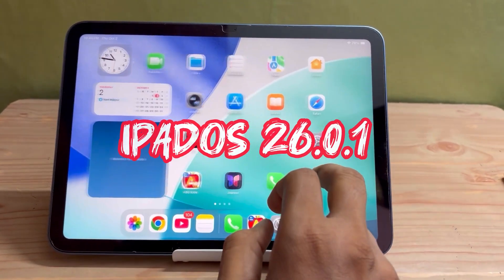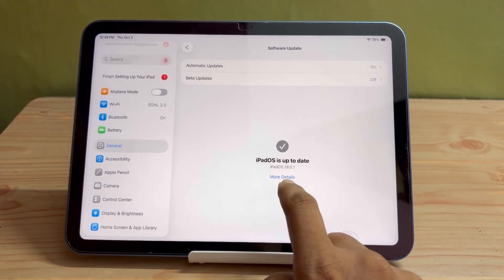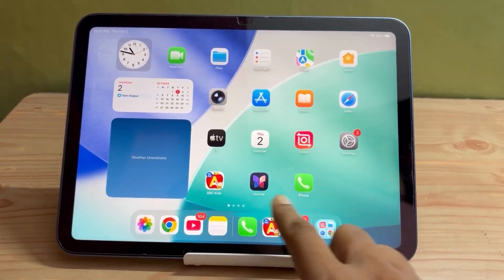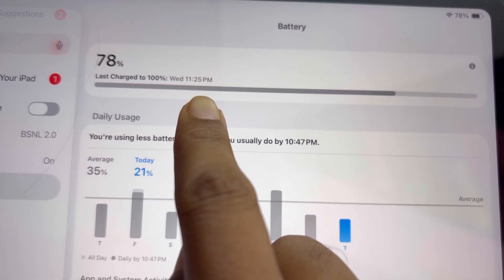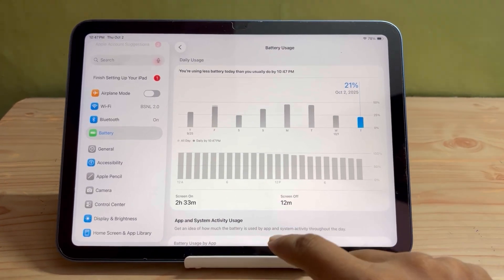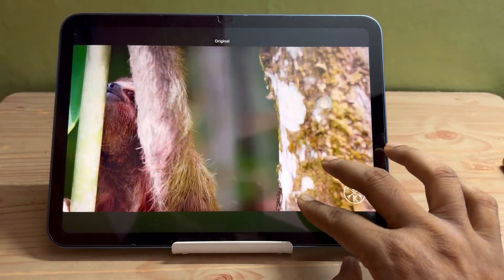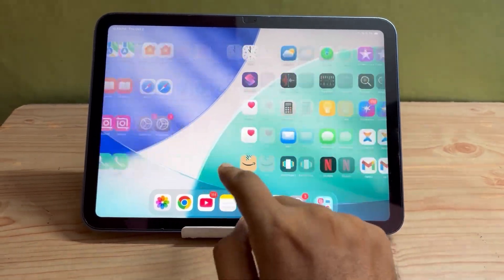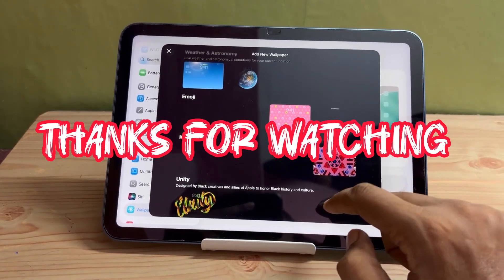Ipados 26.0.1 | Can it solve battery drain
Hello viewers'
In this channel you will come to know about smartphones, tablets, latest technologies. I make videos on unboxing , reviews, camera reviews etc. The videos are unbiased and knowledgeable. Your assistance is a source of inspiration for me.
ipados 26 public beta release

ipados 26 public beta 3

ipados 26 public

how to download ipados 26 public beta

how to install ipados 26 public beta

when is ipados 26 public beta coming out
Top 3 Features of Ipados 26 Public Beta | Should You Update

To buy ipad 10th Gen Cover

To buy ipad 10th gen glass

To buy Tab S9 FE Plus tempered glass

To buy Tab S9 fe Plus cover